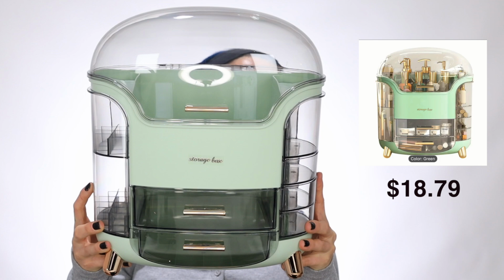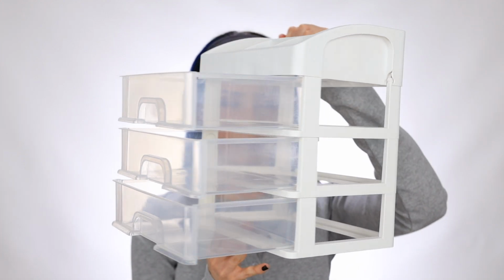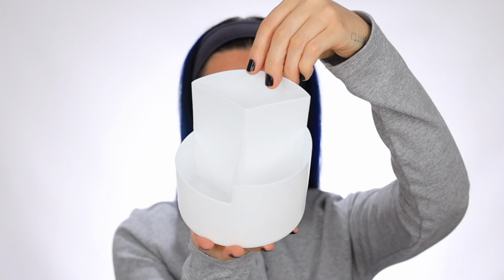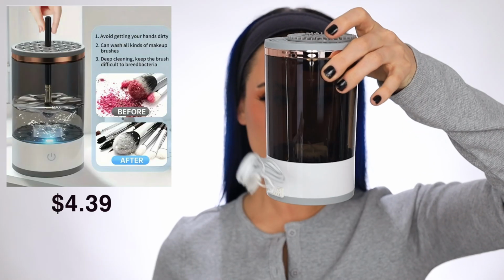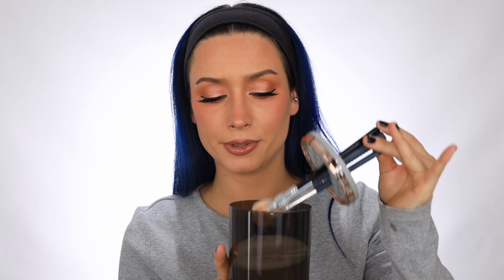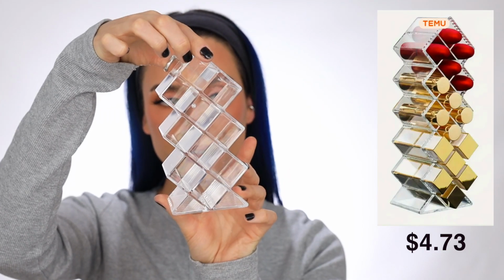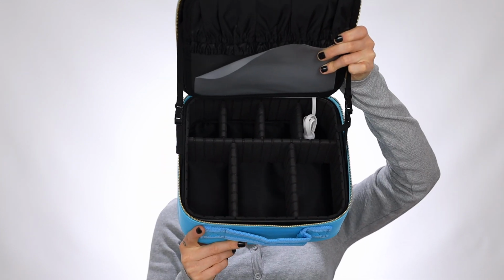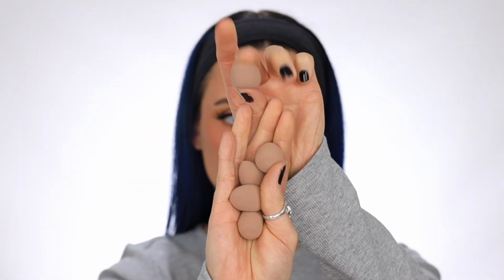Unboxing & Testing TEMU Products For Makeup Organization And Storage!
and search code:dqd5526 in app search-bar, new app users can get my Temu items for 0USD

to get a $100 Coupon Bundle or 🔍dqc5526 on Temu App to claim!

Under “all discounted items” at the top, click “view more” to see full list

Temu Products listed in order that they are shown!

Plastic Makeup Organizer with Lid, Large Capacity Cosmetic Storage Box, Dustproof Multifunctional Vanity Case for Home Use $18.79

1pc 2/3/4 Tier Cosmetic and Skincare Organizer, Drawer-Style Plastic Storage Rack, Countertop Makeup and Jewelry Holder with Polished Finish, Rust-Resistant, Standalone Display $8.52

2/4pcs Stackable Makeup Organizer And Storage, Cosmetic Drawer Organizers, Clear Storage Drawer With Handles For Vanity, Undersink, Kitchen Cabinets $8.49

1pc Winter Plush Makeup Bag, Colorful Polka Dot, Large Capacity Travel Skin Care Cosmetic Storage Organizer for Women, Wash Bag $2.69

Rotating Makeup Brush Holder, 3 Compartments, Plastic Cosmetic Organizer for Pen, Eyebrow Pencil, Makeup Brushes, Desktop Storage Box for Classroom & Art Studio, Ideal Gift for Teachers, Classmates, and Friends $3.23

Acrylic Makeup Organizer Set, Clear Ripple Wave Drawer Storage Boxes, Multi-Functional Desktop Tray, Countertop Cosmetic Organizer with Polished Finish, Lightweight Plastic, Independent Use, Under 27" Height, Less Than 3.2 Cu Ft Storage Capacity $8.70

Acrylic Vanity Organizer - Drawer-Style Cosmetic Storage Box for Skincare & Makeup, Lightweight Plastic, Freestanding Design $11.80

USB-Powered Makeup Brush Cleaner - Easy Plug-In, Electric Washing & Drying Machine for Bedroom/Living Room $4.39

Clear Waterproof Makeup Organizer Bag, Portable Cosmetic Brush Storage Bag $2.49

1pc Makeup Sponge Holder, Breathable Beauty Blender Holder, Silicone Make Up Sponges Drying Case, Shatterproof Makeup Sponge Organizer For Travel $1.29

Lipstick Holder Organizer, Stackable Fish Shape Lipstick Tower, Lip Gloss Storage Stand, Perfect For Lipgloss Organizers Makeup Vanity Display, Clear - 10 Grids, 16 Grids, 28 Grids $4.73

1pc Desktop 360° Rotating Makeup Brush Storage Tube, Plastic Multi-grid Pen Holder, Dressing Table Eyeshadow Brush Lipstick Storage Box With Cover $9.69

Travel Makeup Bag With Mirror Of LED Lighted, Makeup Train Case With Adjustable Dividers, Makeup Case With Mirror And Detachable 10x Magnifying $24.19

3D Simulation Large Mixed Color Glitter Rhinestone Eye Face Jewelry Sticker, DIY Eye Face Makeup Decoration Tattoo Sticker For Music Festival Y2k Masquerade, 1 Sheet $1.39

2-Pack Round Rhinestone Face Jewels Stickers, 3D Multicolor Self-Adhesive Gems for DIY Festival, Y2K Party Eye & Face Makeup Decorations $1.29
Sparkling Rhinestone Butterfly Face Sticker - 3D & Flat Design, Perfect for Parties & Gatherings $1.09

1pc LED makeup mirror, pocket mirror 1X/2X enlarged mini travel double-sided mirror, with adjustable light brightness, portable handheld foldable LED mirror, suitable for travel, home, office gifts, holiday gifts $7.42

55-Piece Face & Eye Makeup Brush Set with Washbag, 30 Brushes, Hair Ties, Wristbands, 5 Large & 5 Mini Beauty Sponges, 5 Fan & 5 Thumb Puffs, and a Makeup Brush Cleaning Bowl - FJER Brand $16.17